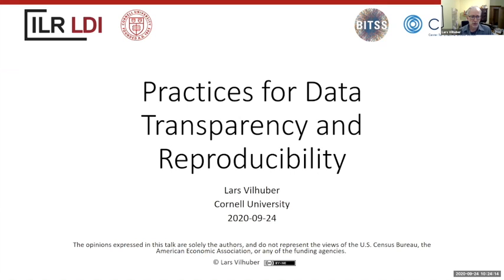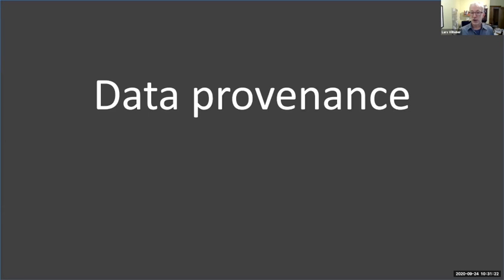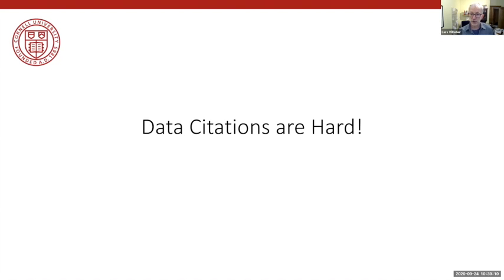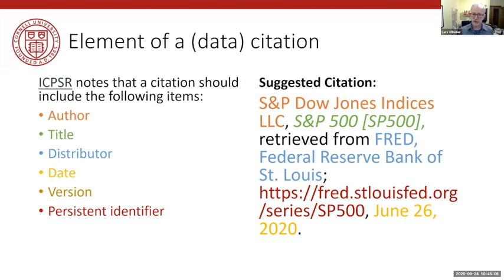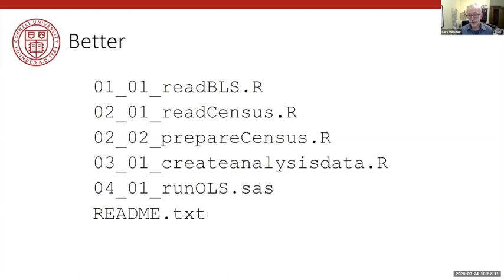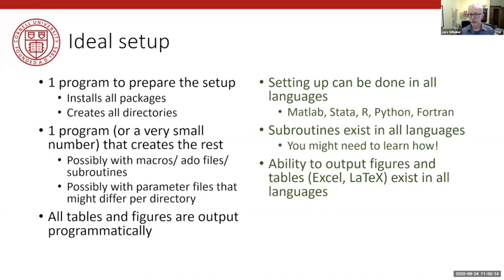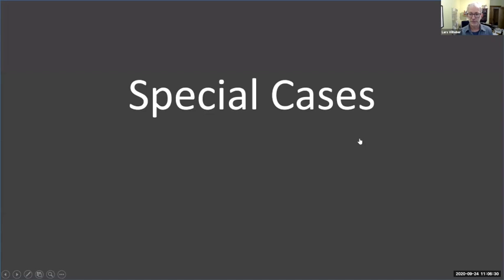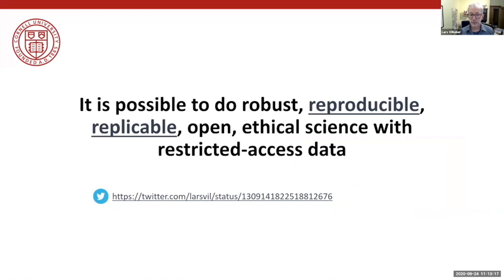BITSS RT2 Virtual: Lars Vilhuber -- Practices for Data Transparency and Reproducibility